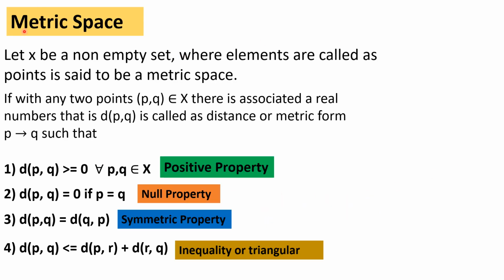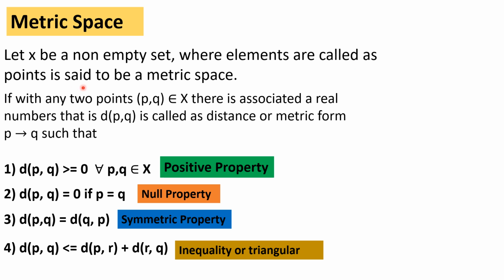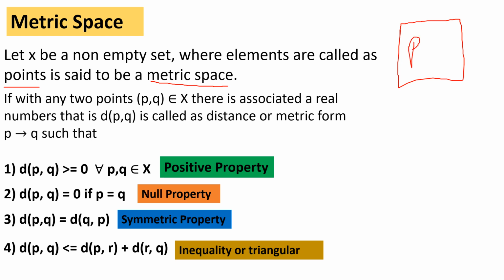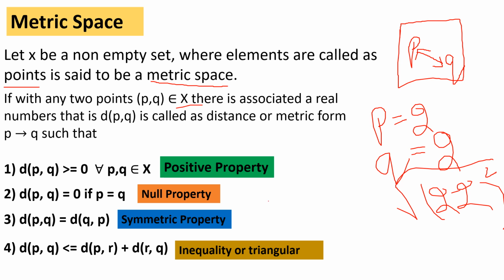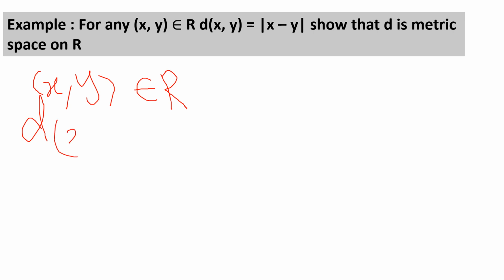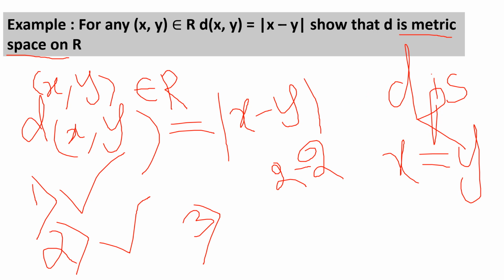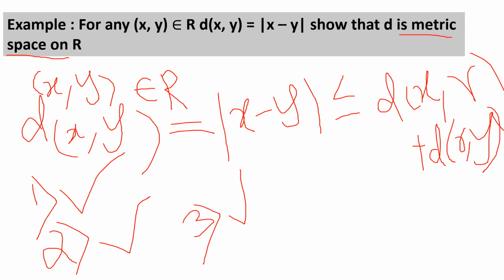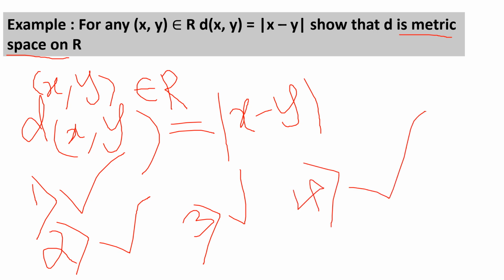Mathematical Analysis || Metric Space || Msc Statistics || Sem - 1 || Unit -1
1) What is Metric Space?
       -- what is non empty set?
      a) What are four Conditions/ properties to be satisfied to be a metric space
      b) what is positive property?
     c) what is null property?
     d) what is symmetric property
     e) what is triangular or inequality property
2) Example, Problem